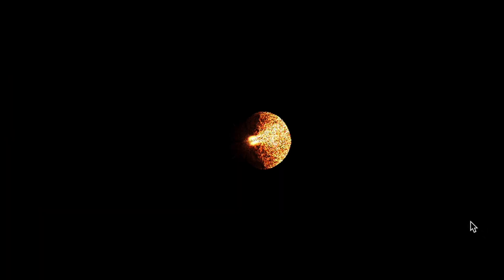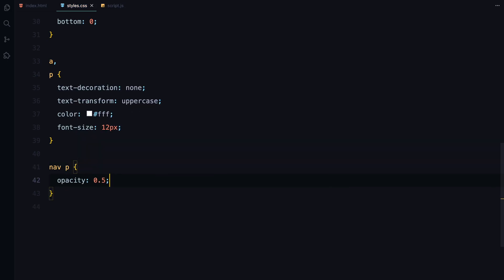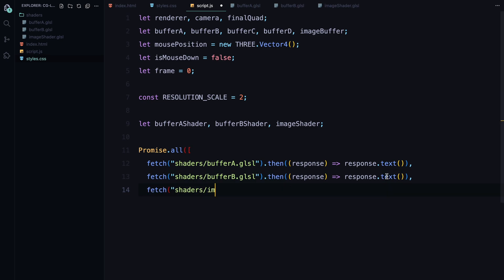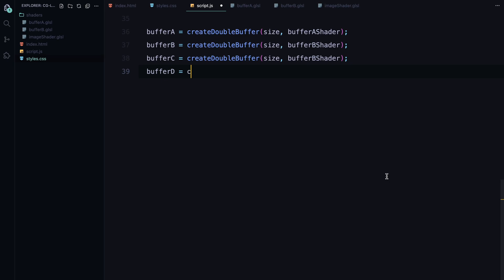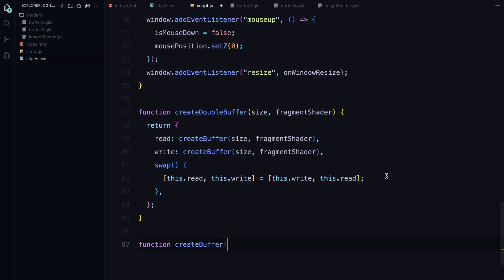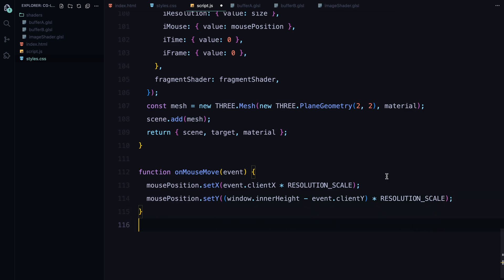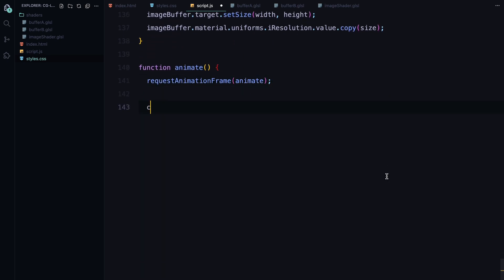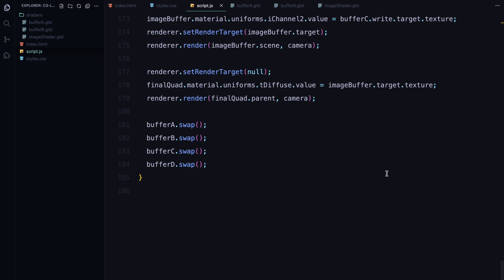I Went From Zero to Lava with Shaders and Three.js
Learn how to create a stunning lava buster animation using Shaders and Three.js. Follow along as I break down the steps to bring this fiery effect to life on your website!